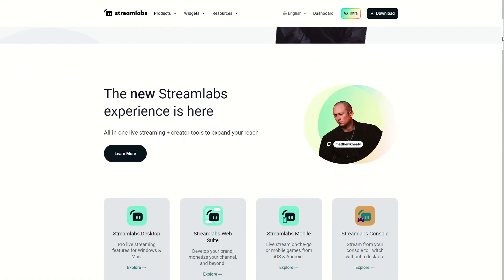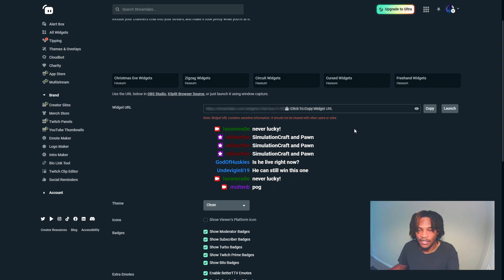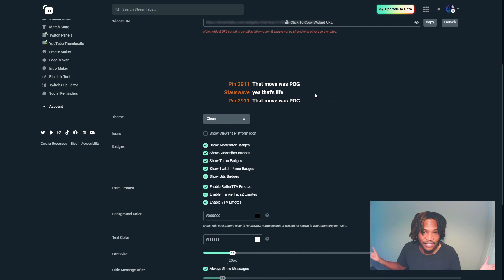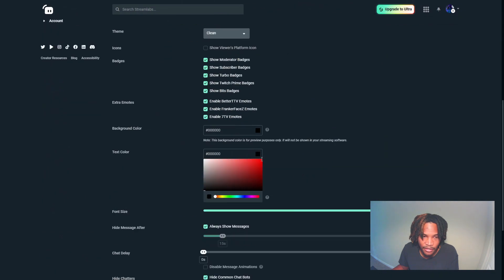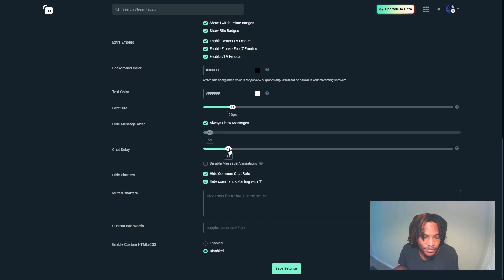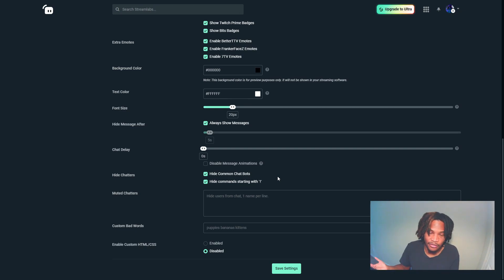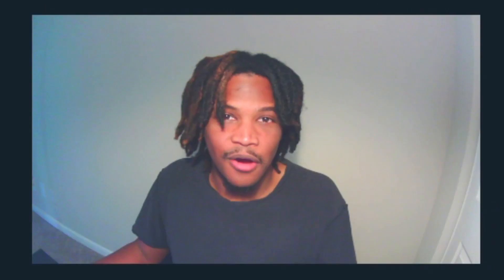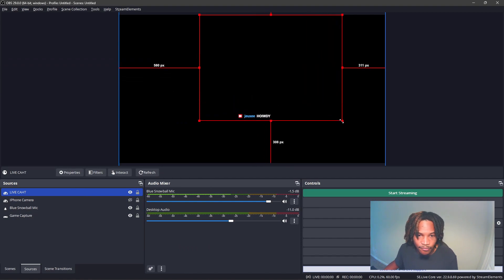How to Add a Twitch Chat Overlay to OBS! - Streamlabs Tutorial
In today's video, I show how to set up a Twitch Chat Overlay in Streamlabs and import it into OBS Studio!

Chapters:
0:00 Intro
0:10 Login To Streamlabs
0:27 Going Through All Widget Settings
6:11 Importing Widget Into OBS
7:11 Outro

If you're looking for a Custom Designed Thumbnail for your next YouTube video, then check out my Fiverr Gig!